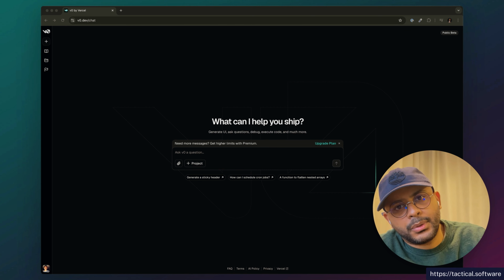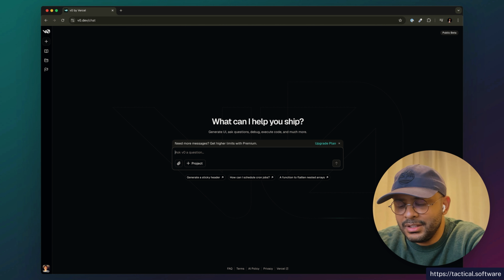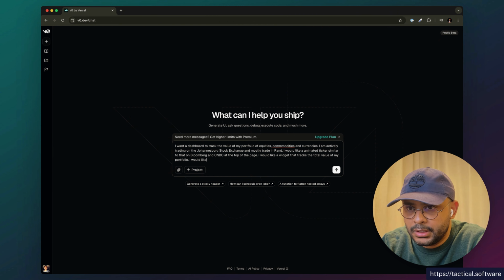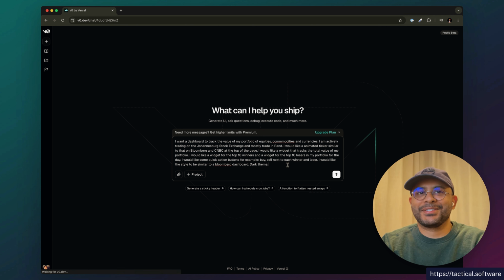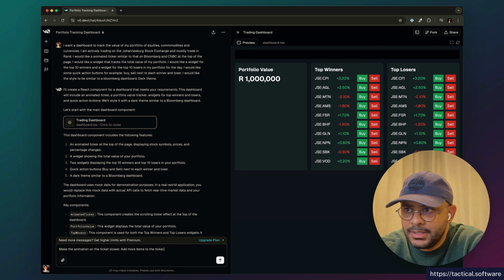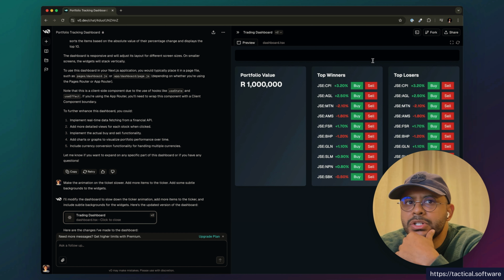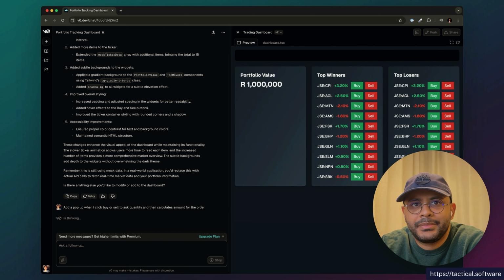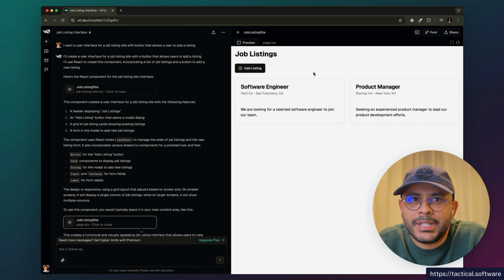Trying Vercel's V0 - Don’t Replace Your Developer with AI (Yet)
AI tools like Cursor have become a valuable part of my development toolkit, making the coding process faster and more efficient. But does that mean developers can be replaced by AI? Not quite! In this video, I share my personal experiences with AI in software development, highlighting both its advantages and limitations. Discover why developers remain essential in an AI-driven world. If you're curious about the future of AI in coding, this video is for you!